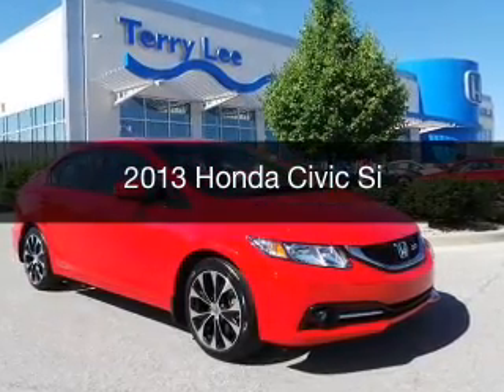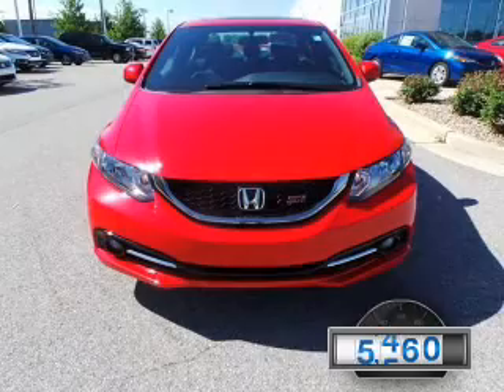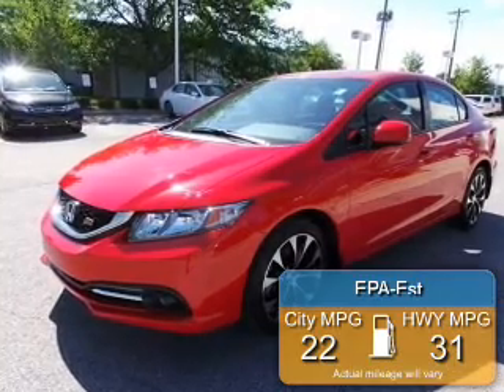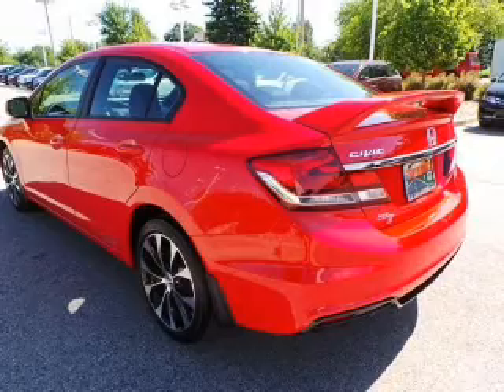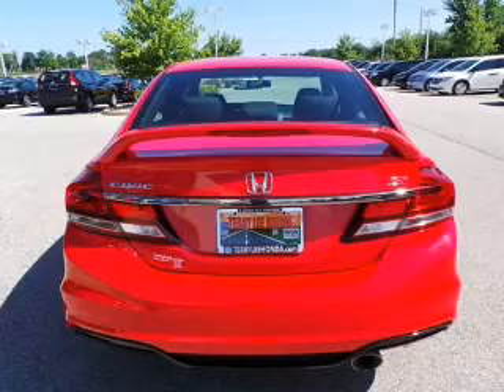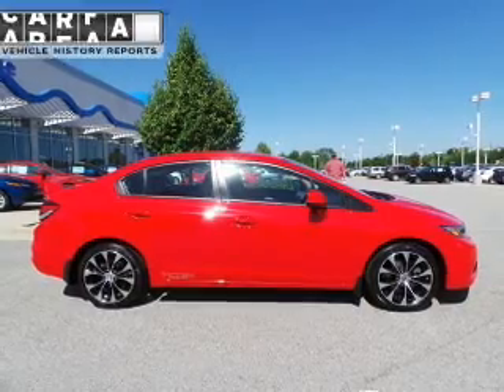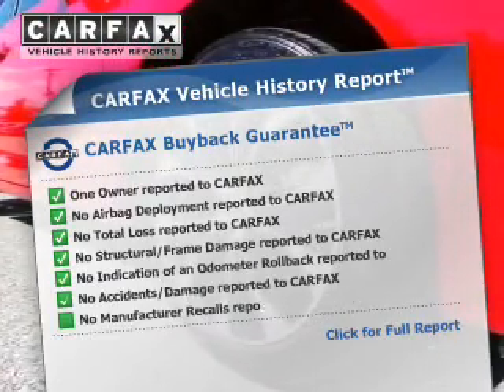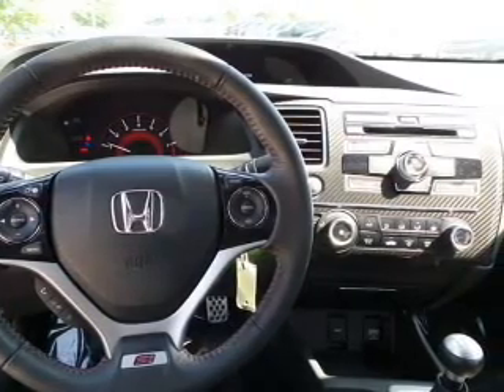2013 Honda Civic - Avon IN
Phone:
Year: 2013
Make: Honda
Model: Civic
Trim: Si
Engine: 2.4 liter inline 4 cylinder 16 valve MPFI DOHC
Transmission: 6-Speed Manual
Color: Red
Mileage: 29560
Address:
8693 E Us Highway 36